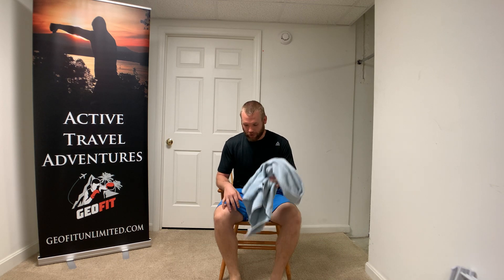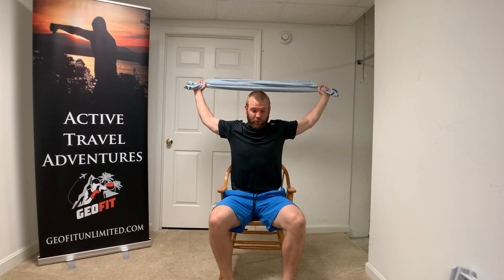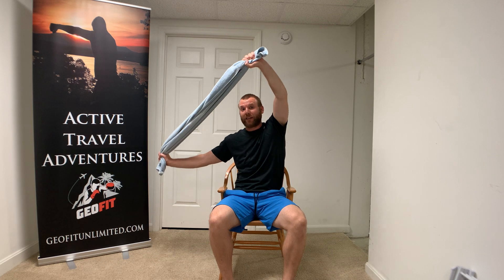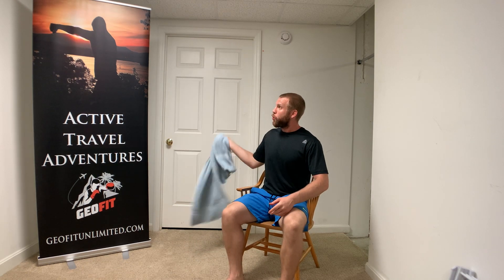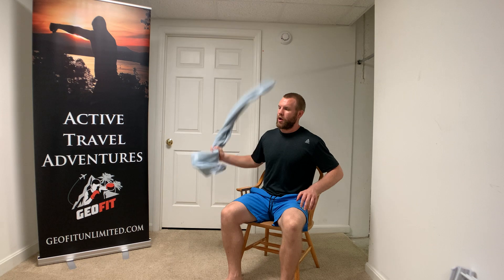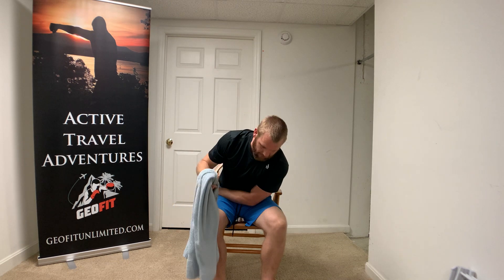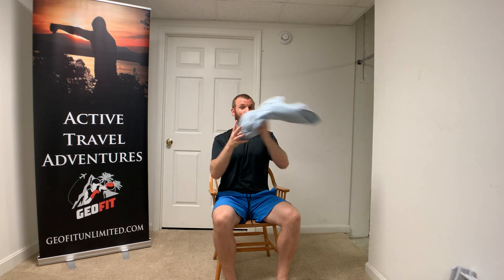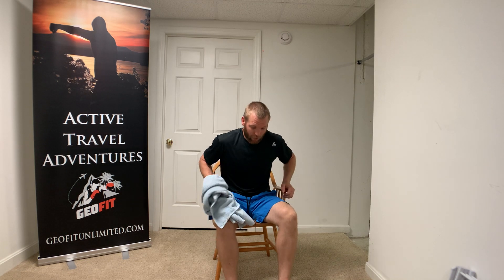Chair Workout with Towel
If you struggle with walking that doesn't mean you cannot improve your health and fitness while in a chair.  All you need for these exercises is towel and a positive attitude.